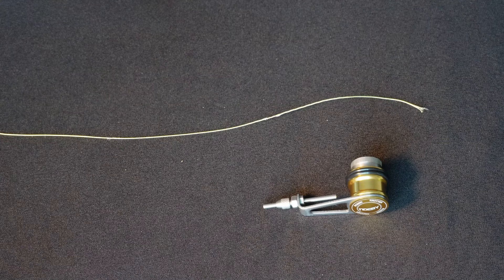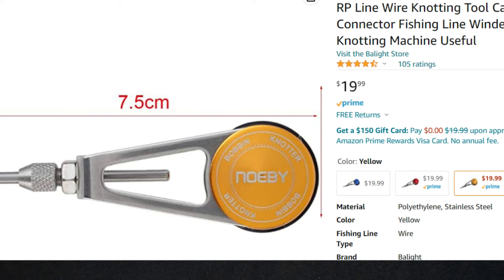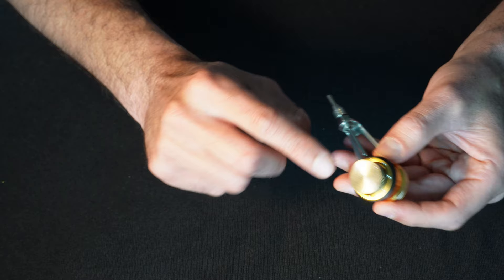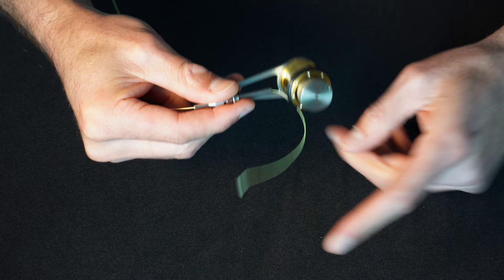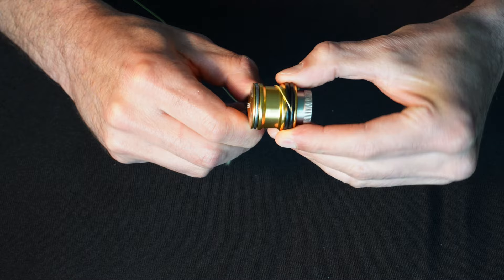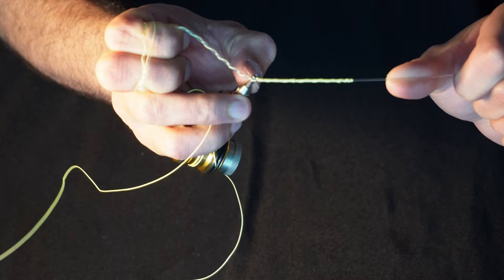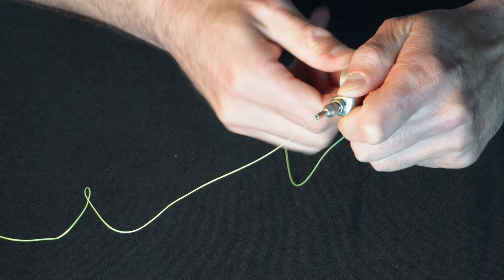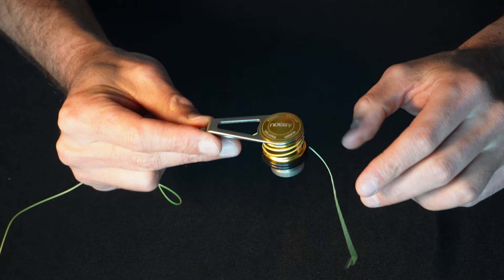Fishing Bobbin Explained - Amazing Tool For Strongest Knots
In this episode I will show you the 101 basics of the fishing bobbin. Learning what a fishing bobbin is, how it works, and the components of this amazing tool for the absolute strongest fishing knots will make it 100% easier for fishalots out there to start using this tool to tie knots.

If you have never heard of a bobbin before, no worries that's why Johnnyfishalot is here!! To help you out! This tool is perfect for tying flawless FG knots and of course mastering the strongest line connection knot of them all, the PR knot!